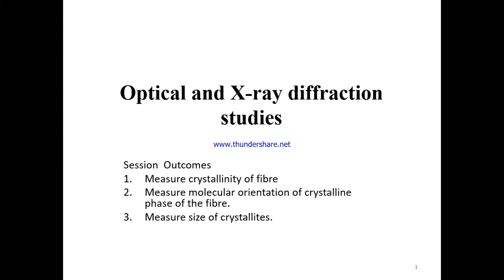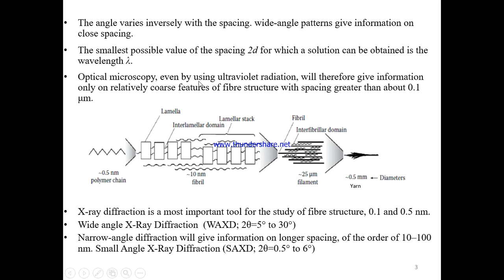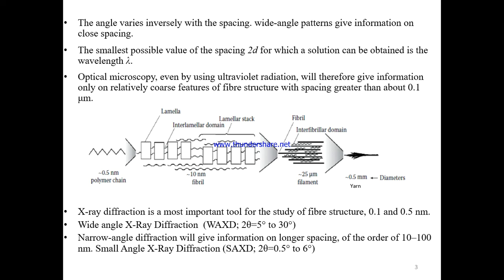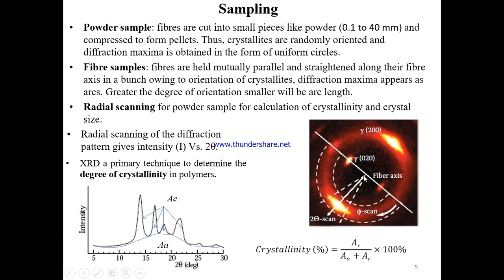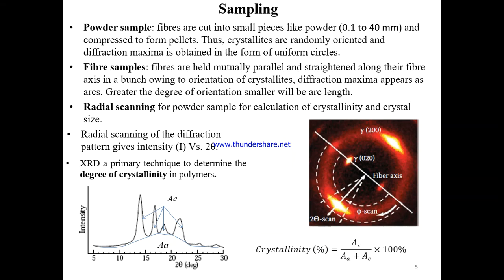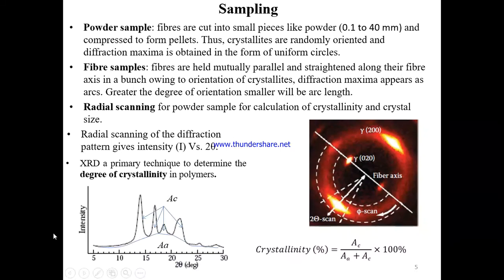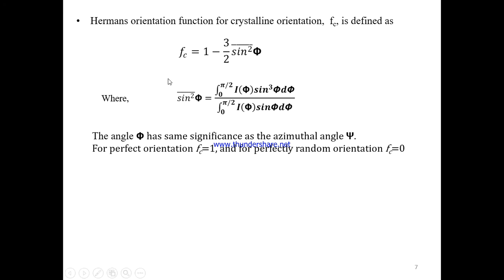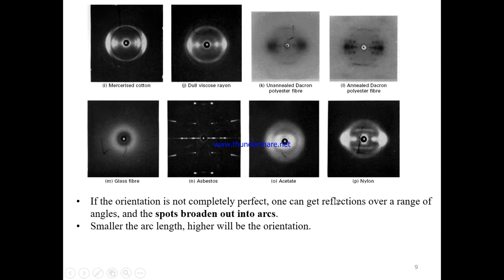Lecture 5 XRD